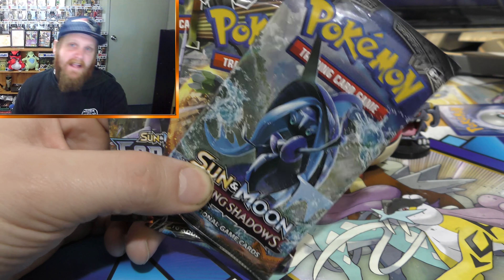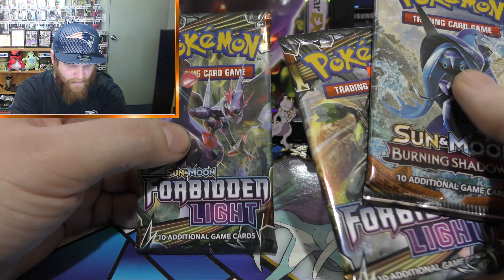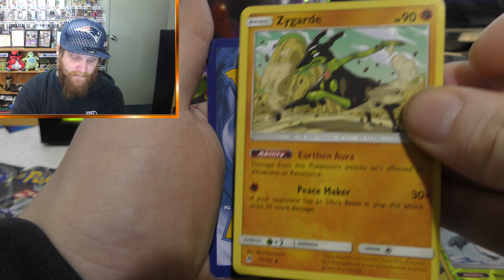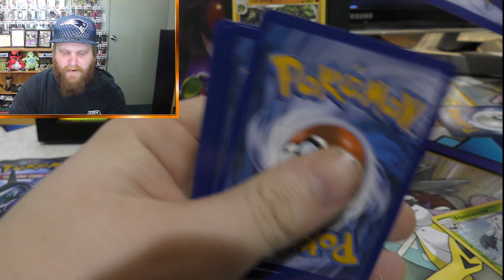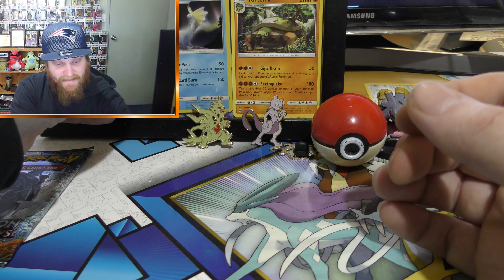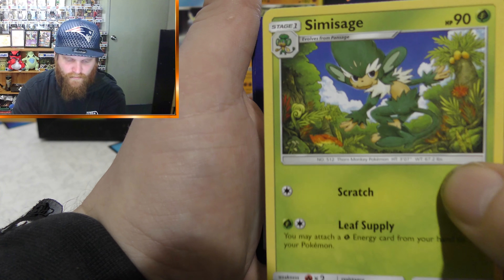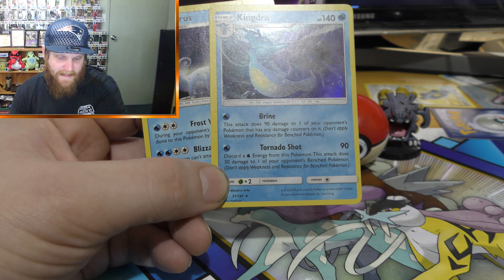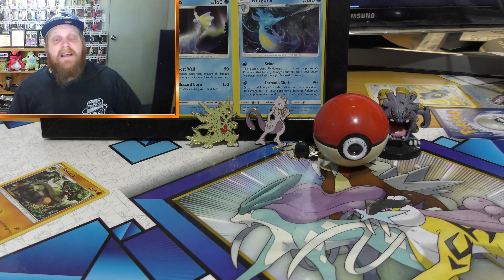Pack battle Collector Tyrant vs Pokebros Gaming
Today I have a pack battle with pokebros gaming!!

We both agreed on three Pokemon Sun and Moon type booster packs, two Forbidden Light packs and a Burning Shadows pack!!

Let us know who won this pack battle!!

If you want to be featured in my videos,add me at @CollectorTyrant,send me pictures of anything collectable and I'll put them up!!

Pictures and clips are not all owned or created by me!!! Strictly for examples,comedical value and educational purposes.